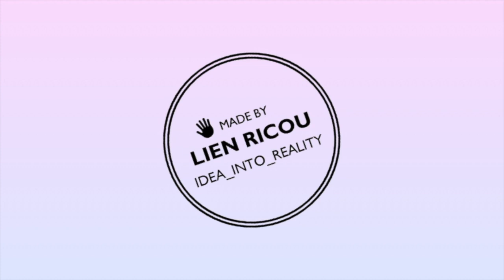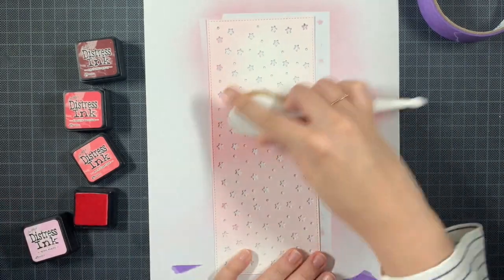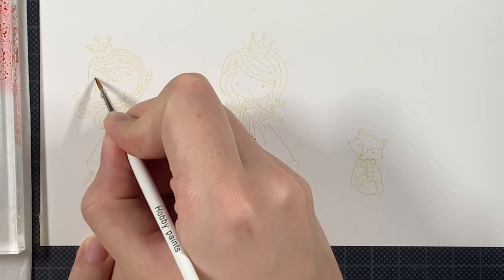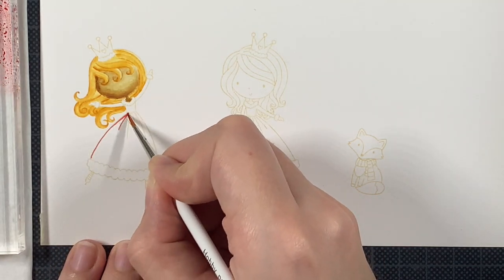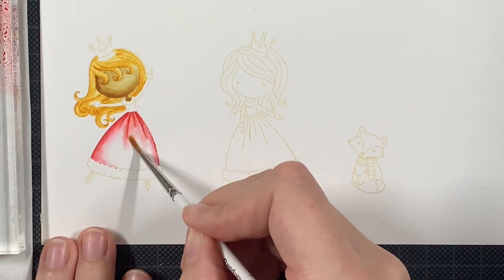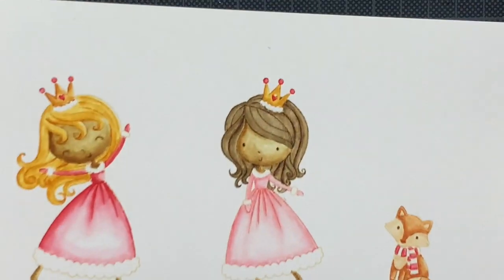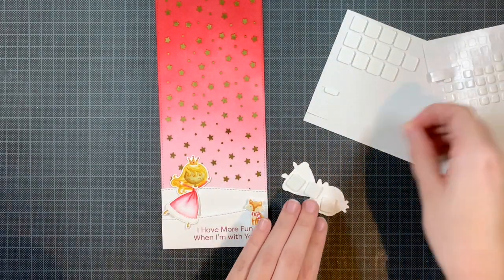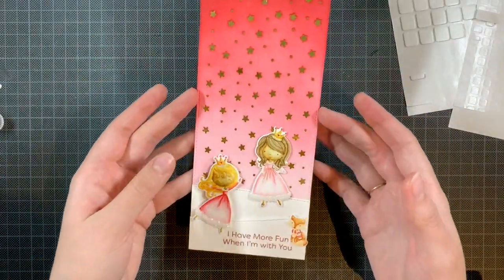FRIENDSHIP CARD: Crafty Meraki - Crafty Twinkle Slimline Die & MFT - Ice Princess and Friends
Hey everyone! Today is the 25th of December, so I want to wish you a very Merry Christmas! Since, I shared all my Christmas cards ahead of today, so that you had some time to get inspired for your own Christmas cards... I wanted to share a friendship card with you, in a whimsical winter theme today. I hope you enjoy this video and that you have an amazing day today! Stay safe xxx

Full supply list:
Crafty Meraki - Crafty Twinkle Slimline Die
MFT - Ice Princess and Friends
MFT - Slimline Snow Drifts
Strathmore Bristol Smooth
Tonic Studios: Metal Sheets - Empire Gold
Concord & 9th Ink: Cranberry
Distress Inks: Antique Linen, Spun Sugar, Worn Lipstick, Festive Berries, Aged Mahogany, Brushed Corduroy, Walnut Stain, Wild Honey, Rusty Hinge
Stickles: Diamonds
Scotch 3M Foam Tape
Thin Foam Squares from Scrapbook Adhesive